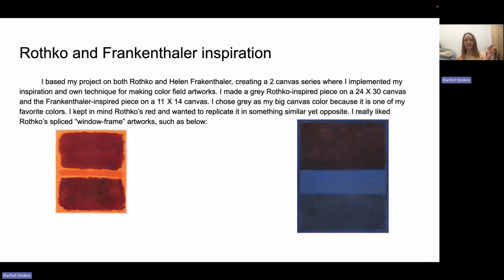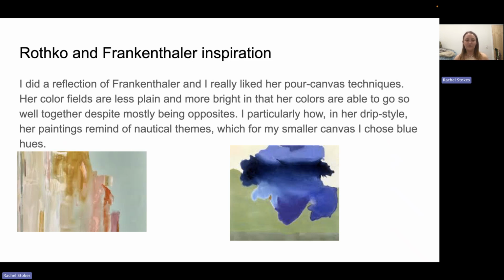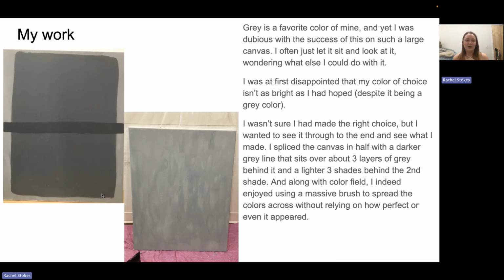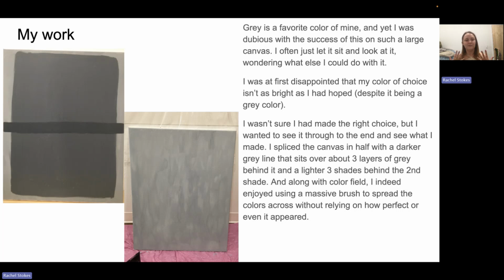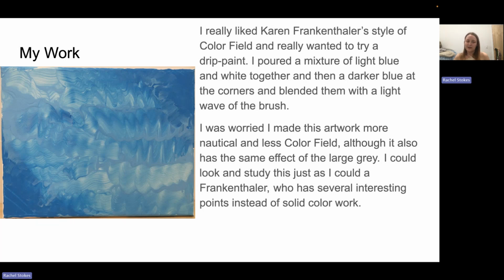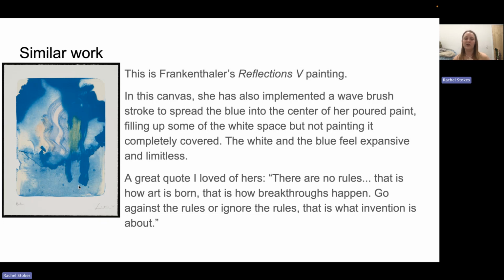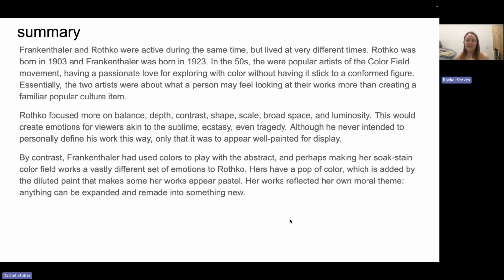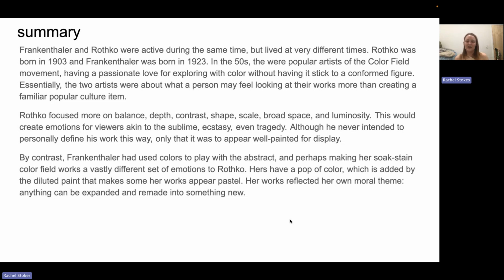ARTH 3090 Sp 2025 Final Capstone Project by Rachel S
ARTH 3090 Sp 2025 Final Capstone Project, Rothko and Frankenthaler by Rachel S